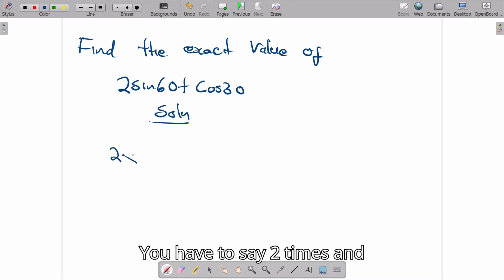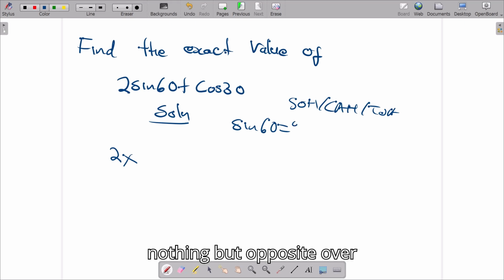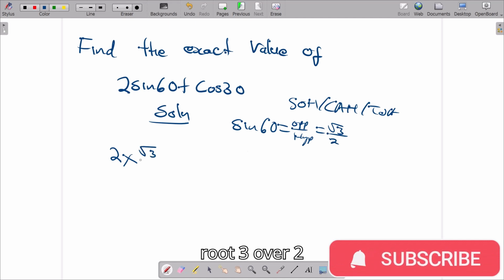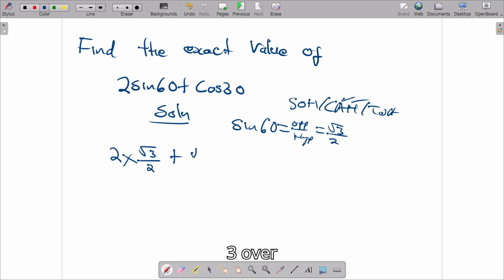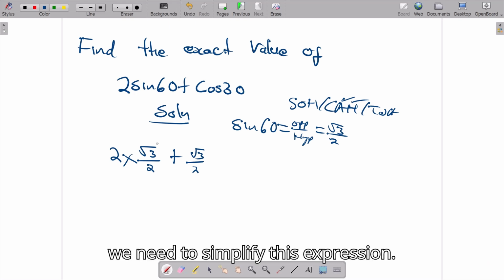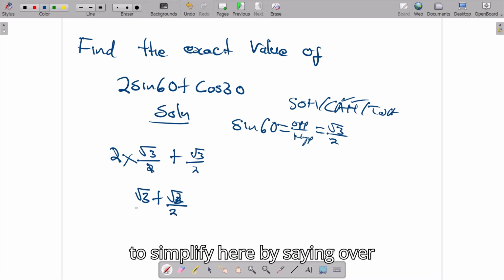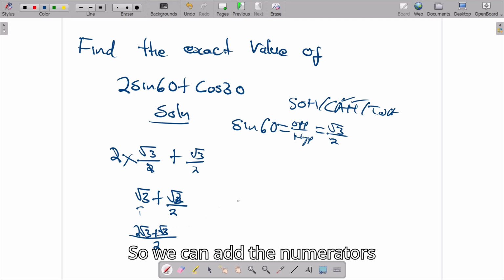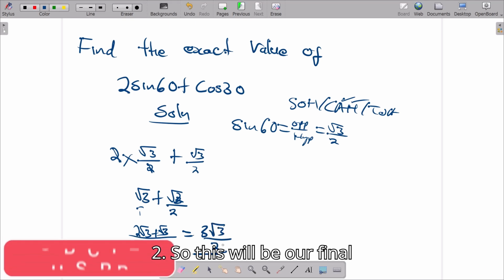Understanding Why Special Angles Challenge Trigonometry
Let's break down and solve the expression 2sin(60°) + cos(30°) using special angle values in trigonometry! 🧠📐

In this short but powerful lesson, you'll learn: ✅ The exact values of sin 60° and cos 30°
✅ How to apply them to real math problems
✅ A step-by-step solution to simplify the expression
✅ Tips to remember √3/2 and 1/2 without memorizing

Great for: 📘 High school & IGCSE math
📐 Exam prep: SAT, A-Level, O-Level
🧩 Strengthening your trig basics

🎯 Answer: 2(√3/2) + √3/2 = (3√3)/2